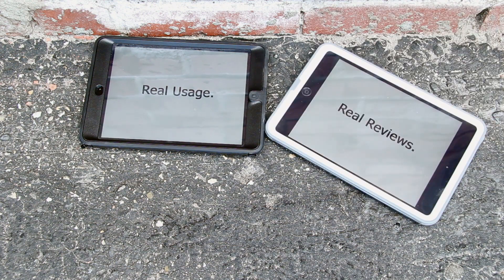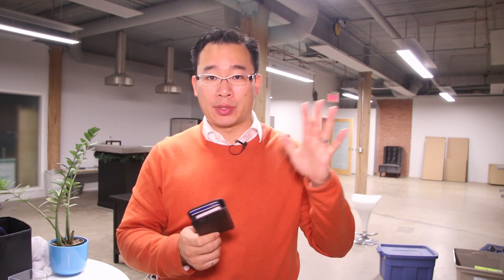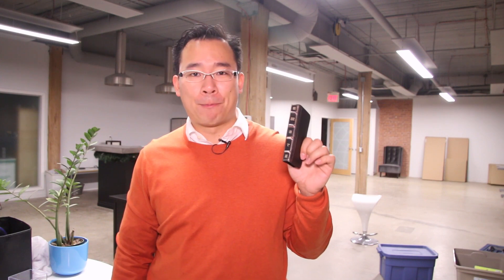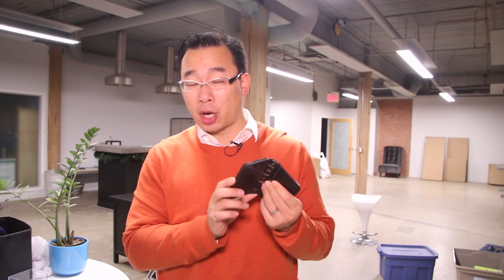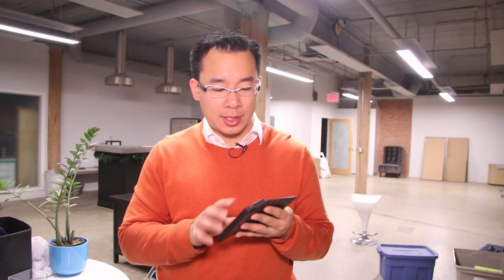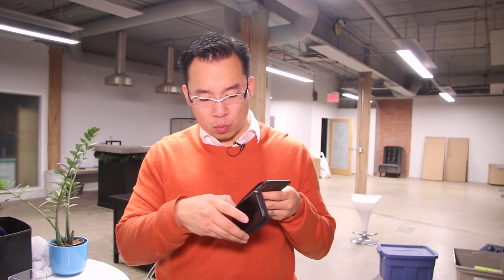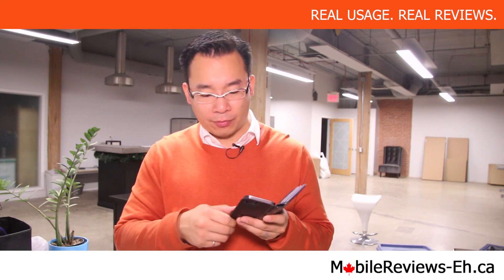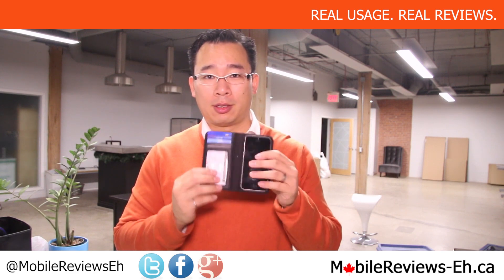Twelve South Book Book - Up Close - iPhone Cases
Twelve South Book Book Wallet Case - Up Close - iPhone Cases

In this review we have Twelve South Book Book Wallet iPhone 5 and iPhone 5S case. The first impression of the case is that it does feel smooth and well put together, it provides a bit of protection for the front screen by having the case fold like a book. It will hold four plastic cards, and some bills.

We tested out the Twelve South Book Book Wallet iPhone Case to determine how well it works after per long usage.

Pad & Quill Wallet Cases - Unboxing and Installation - iPhone Cases

Little Pocket Book Wallet Case - Up Close - iPhone Cases

Speck SmartFlex Card Wallet Case - Up Close - iPhone Cases